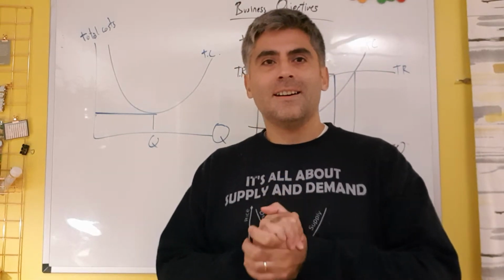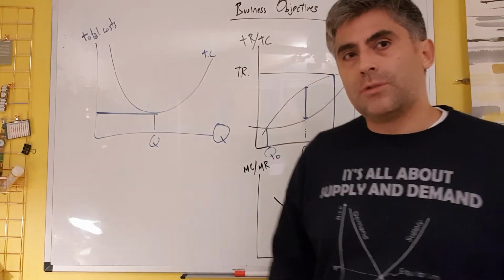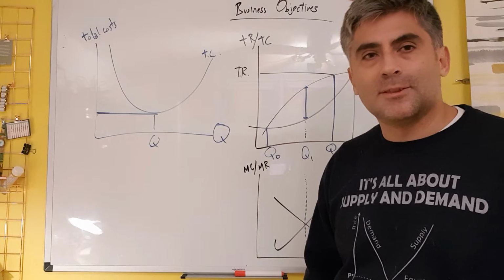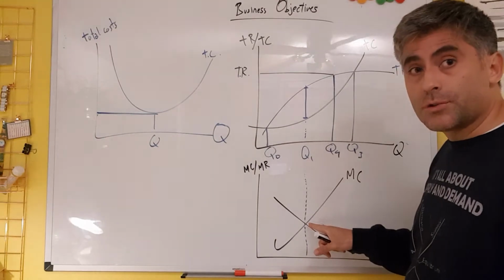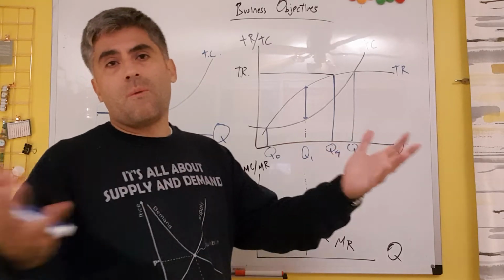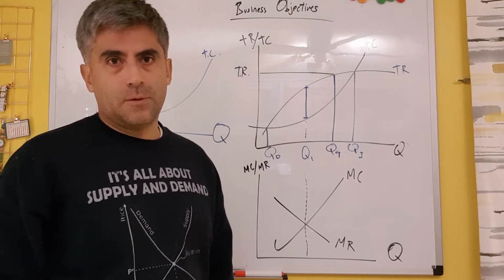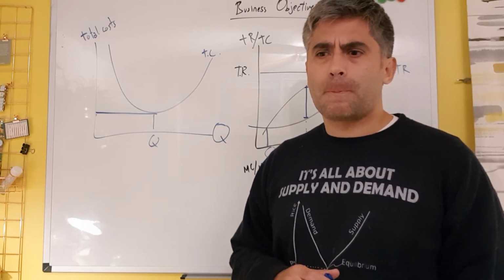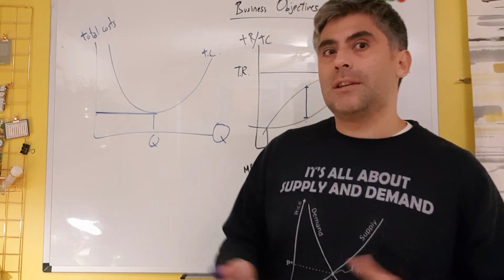Business Objectives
Test your knowledge, answer the questions below.

Traditional theory of firm and alternative theory of firm.

Short questions (use real life examples and data to support your answers) 2 marks each.

1. What is meant by “forward vertical integration”?

2. What is meant by “conglomerate integration”?

3. State two ways of measuring the size of a business.

4. What is meant by “divorce of ownership and control”?

Report questions (definitions, explain, analyse, conclusion).

1. Explain the differences between internal and external forms of growth. (10 marks)

2. Discuss whether horizontal integration is a better form of growth than vertical integration. (15 marks)